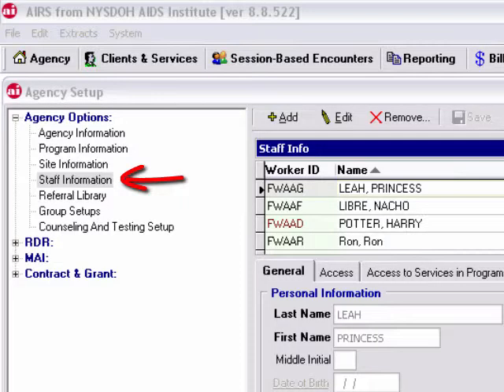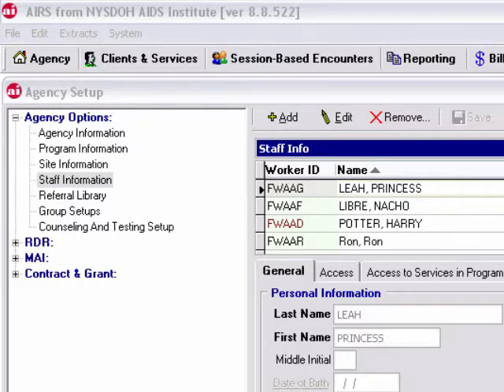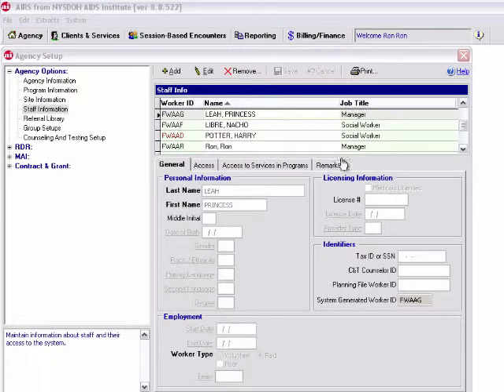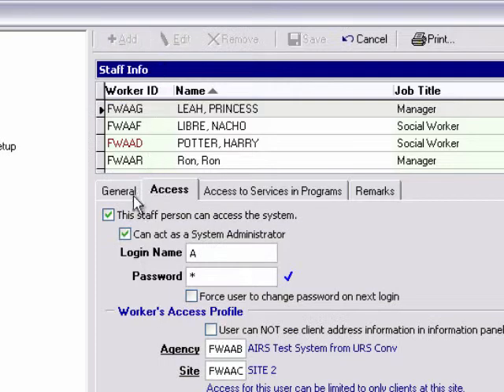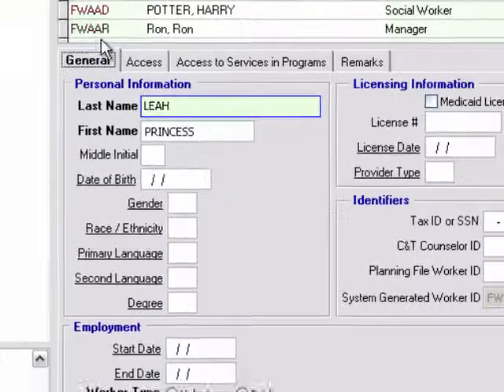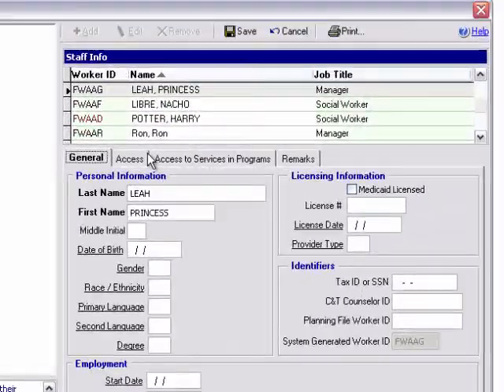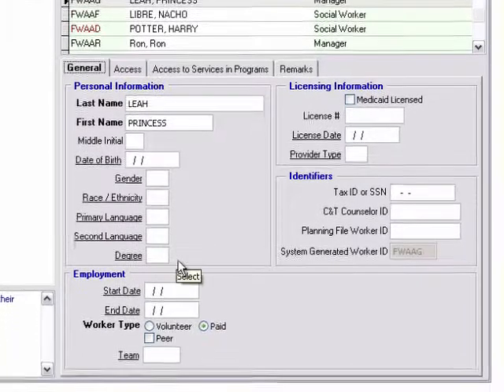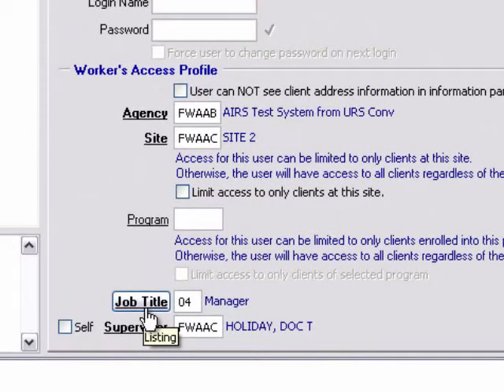How to Close Out Staff in AIRS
When a staff member leaves the agency or no longer need access to AIRS, it is important that he or she be removed from the system. This video will show you how to close out staff users in just a few simple steps.